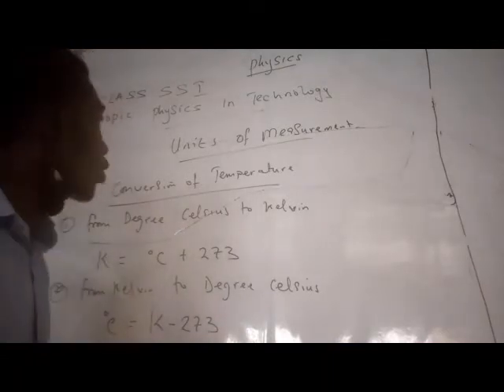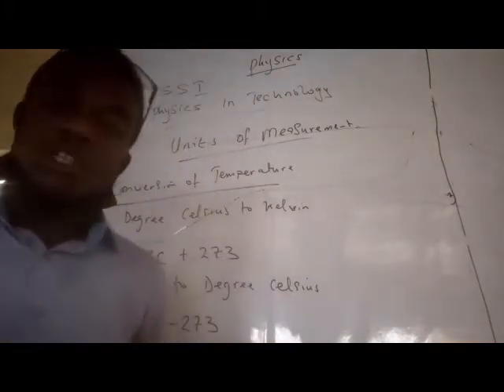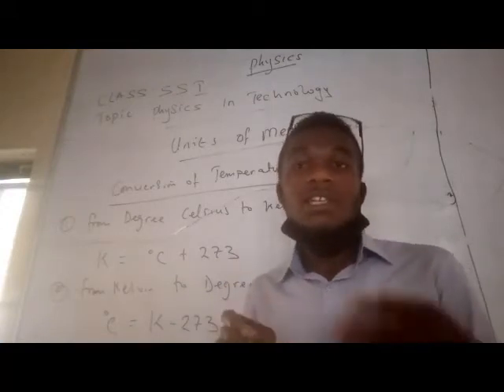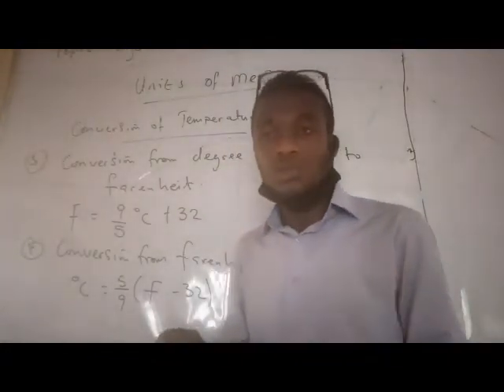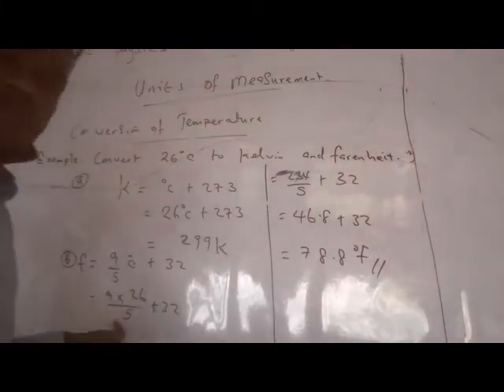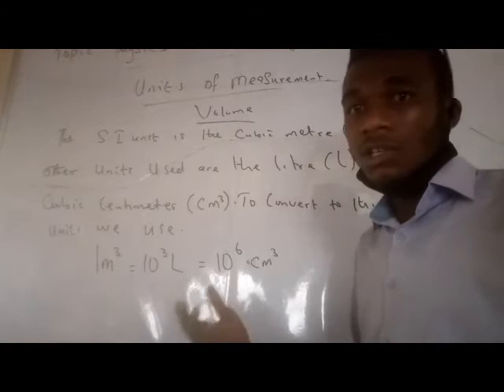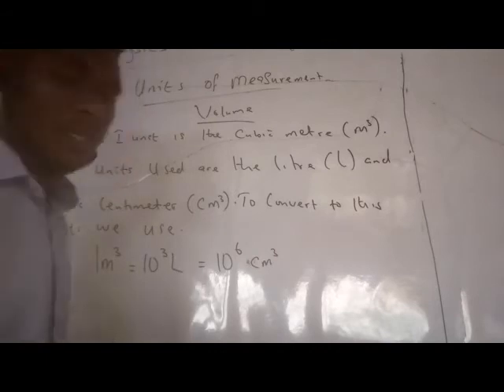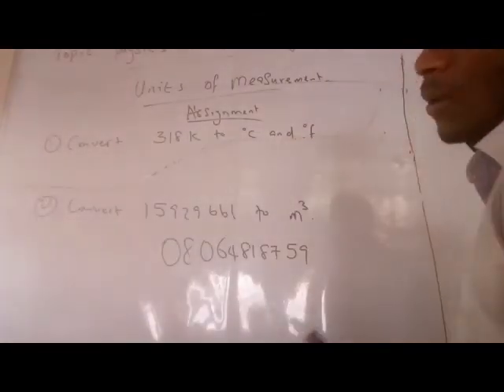Physics. SS1 Lesson 2